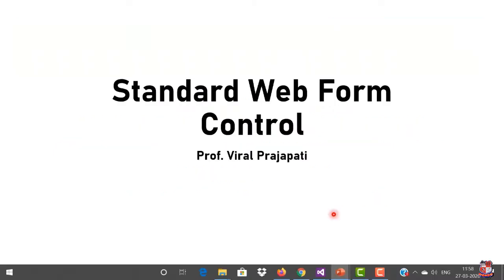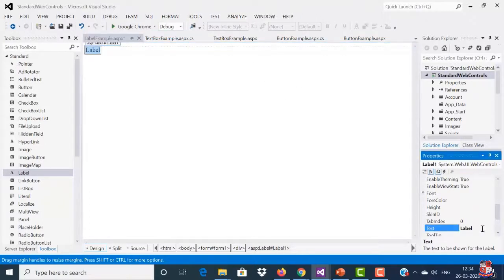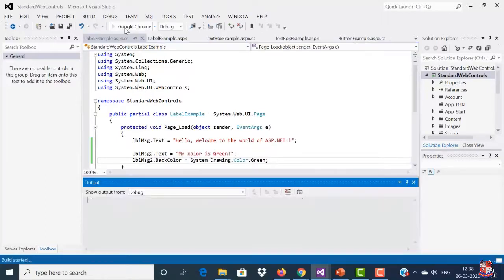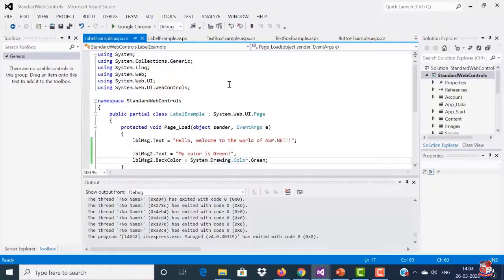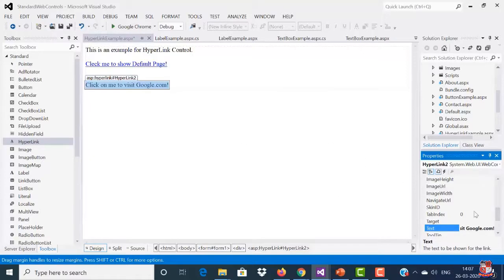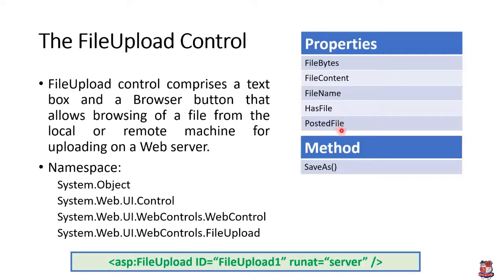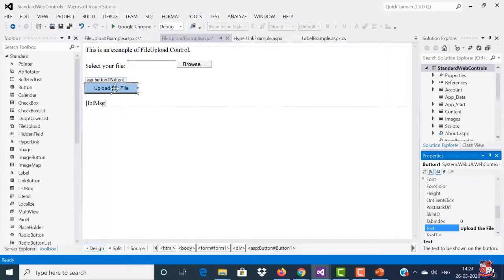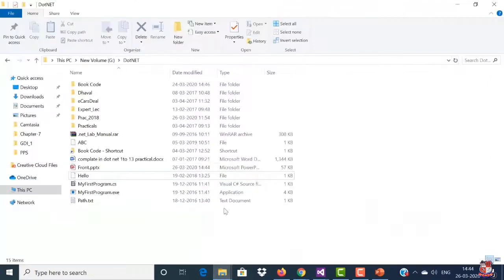GTU_BE_COMPUTER SCIENCE & ENGINEERING_2160711_Standard Controls in ASP.NET Part2/3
College : 086 - LAXMI INSTITUTE OF TECHNOLOGY, SARIGAM
Topic : Standard Controls in ASP.NET Part2/3